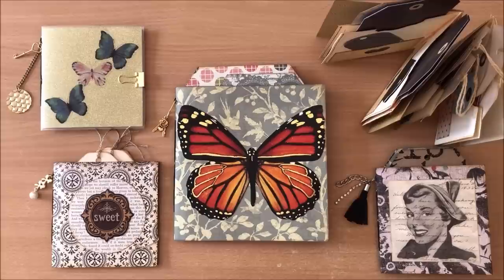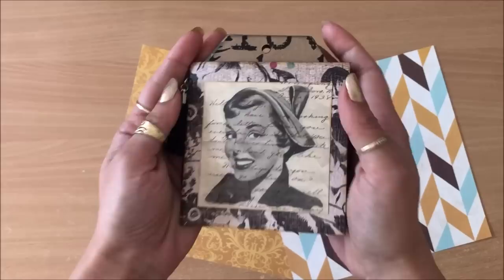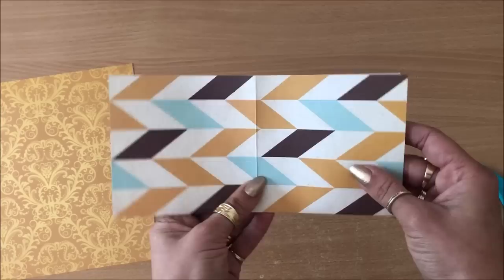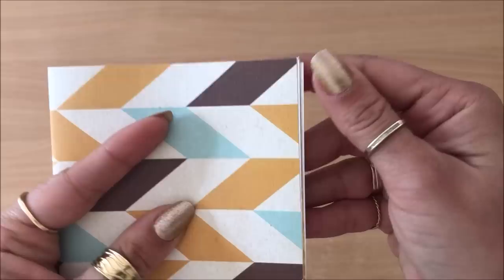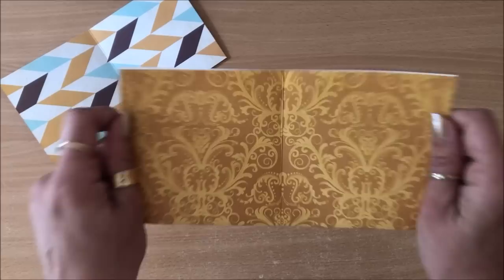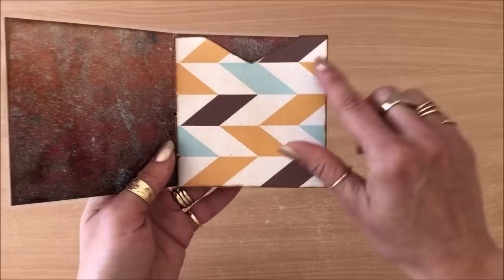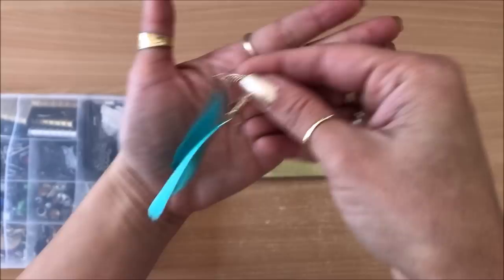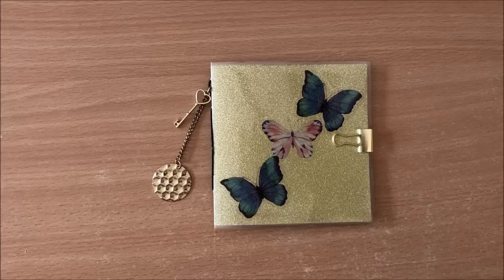Easy and Quick DIY Tag Booklet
Feel like a quick 15 minute side project? This Easy and Quick DIY Tag Booklet is for you! Enjoy :)
Find me here: